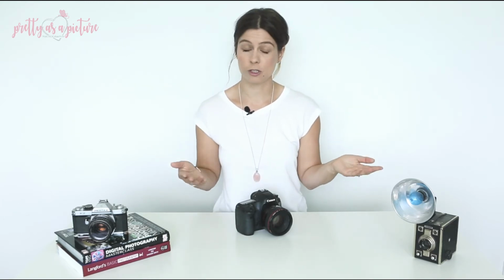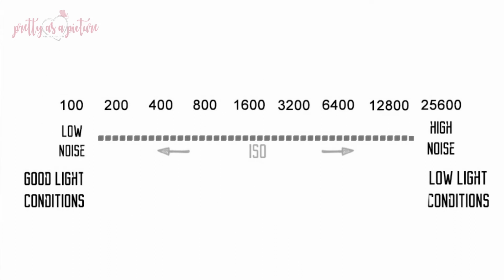Camera Tutorial : ISO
The Camera Tutorial series outlines all the settings of a DSLR camera, and more!

This video is delving into the details of the ISO (light sensitivity) in manual mode, one of the 3 components of the Photography Lighting Triangle.

Pretty as a Picture Photography encourages women to express their beauty with confidence and authenticity, through the art of boudoir photography and styling, and self love advocacy. Inviting women of all shapes and sizes into our private boudoir studio in Alberta, Canada, for the ultimate boudoir experience, and helping you find comfort in being YOU!

This channel is all about boudoir tips, preparation and inspiration, as well as encouragement, confidence, comfort, vulnerability, self love and all things empowerment. And...camera tutorials for those that want to learn behind the scenes/behind the camera stuff, as well (or instead of) being in front of the camera. Knowledge is power and is the best way to gain comfort and confidence!